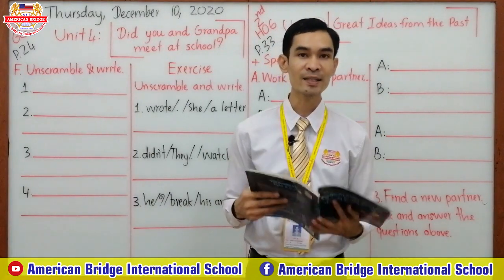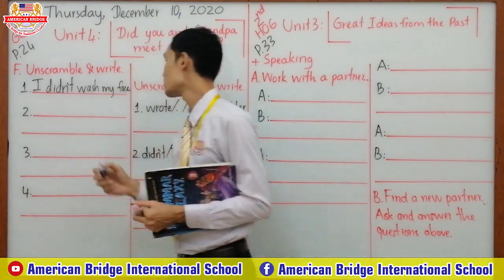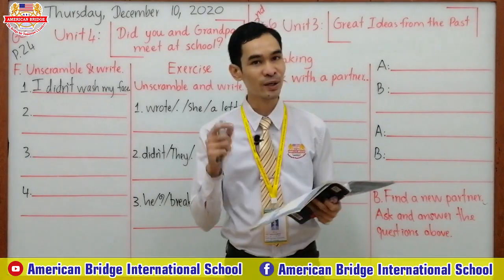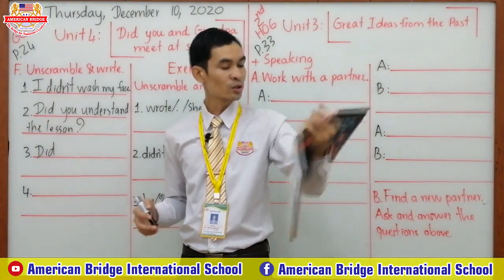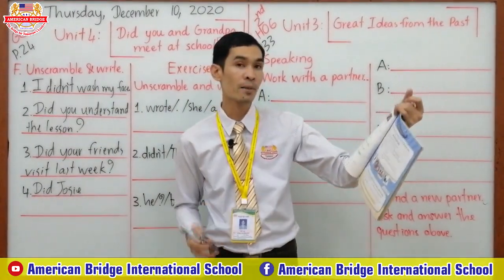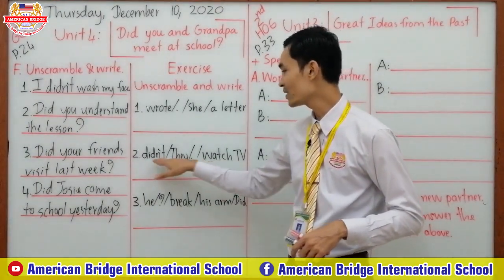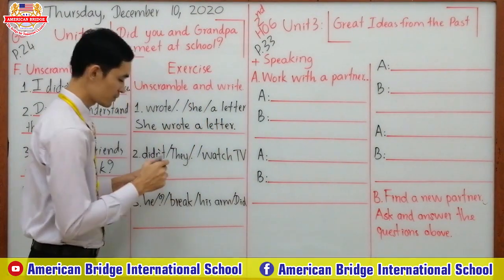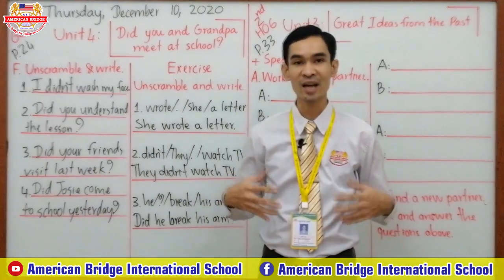10.12.20 Level 6/1st Session/Grammar Galaxy 3/Unit 4: Did you and Grandpa meet at school?/Page: 24